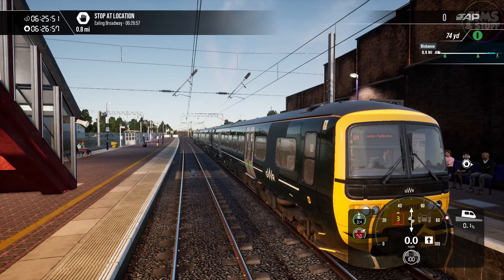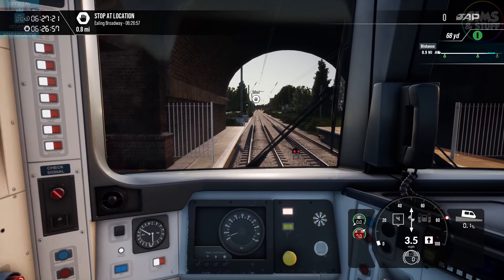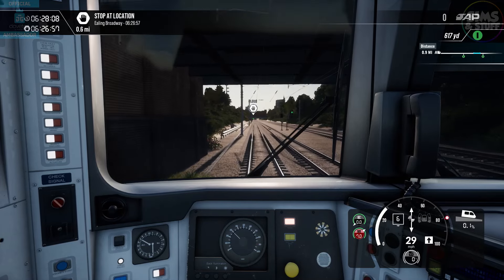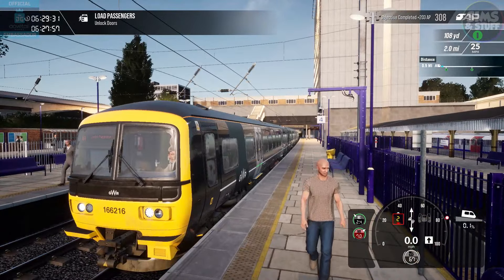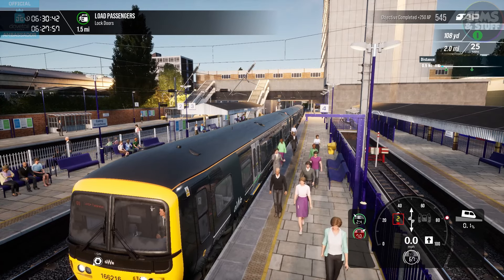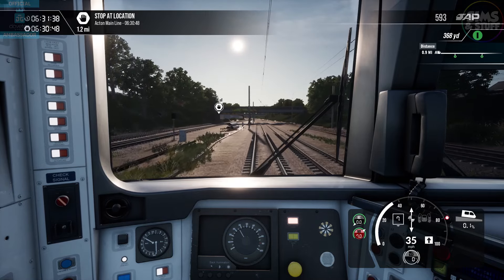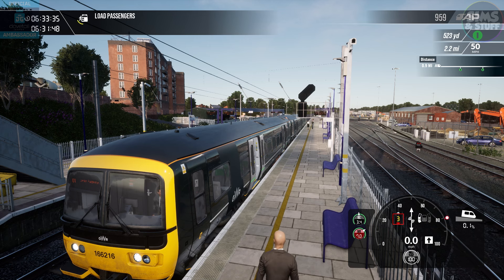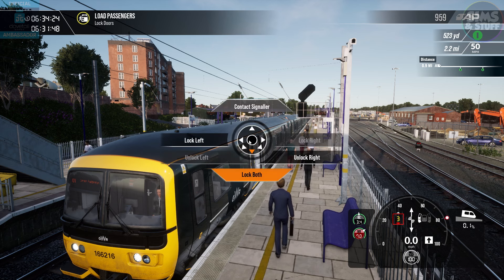Train Sim World 4 | Great Western Express | Class 166 Into Paddington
This time its back to the Great Western Express route for an early morning trip into Paddington in the Class 166.